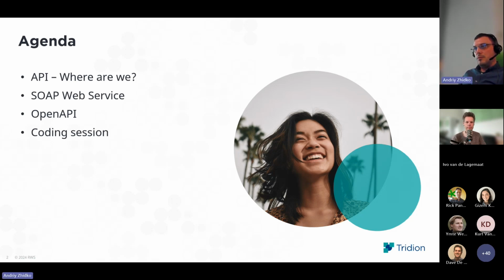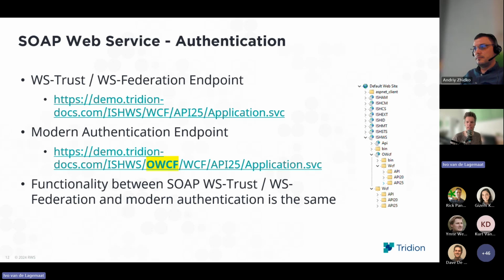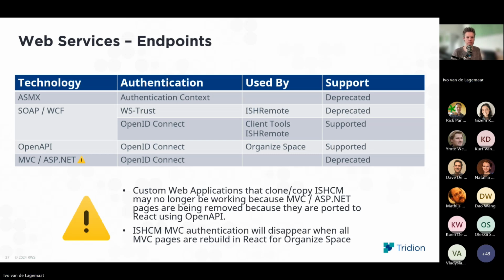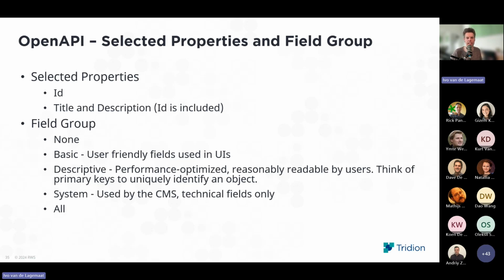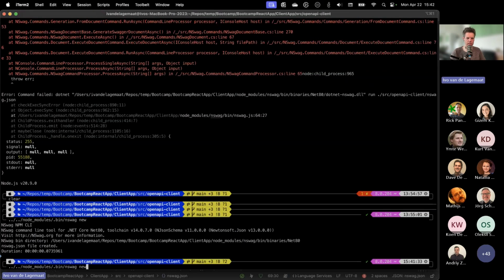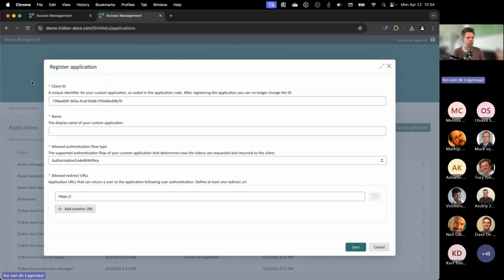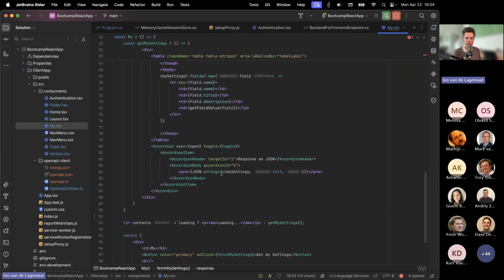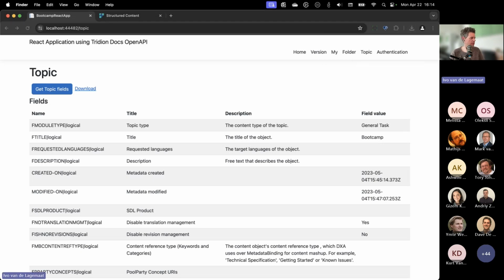Tridion Docs 15.1 (Alf1) Bootcamp 5of5 - Public Soap And Rest API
Introducing a Rest API. Curious about the public API feature parity. A deep dive about architecture, single sourcing business logic, a look at the progress bar. Highlighting where engineering uses it, and our testing strategy up to a Modern Authentication C# code sample.

Presented by Andriy Zhidko and Ivo van de Lagemaat